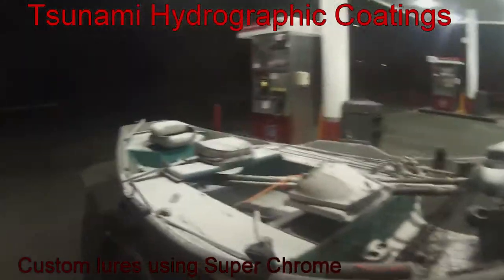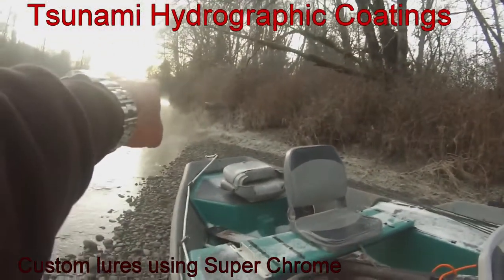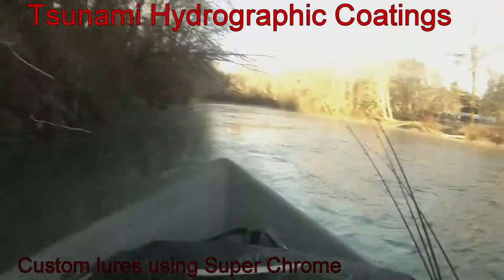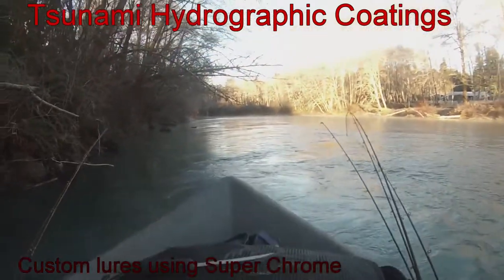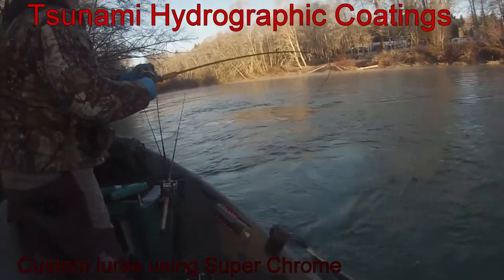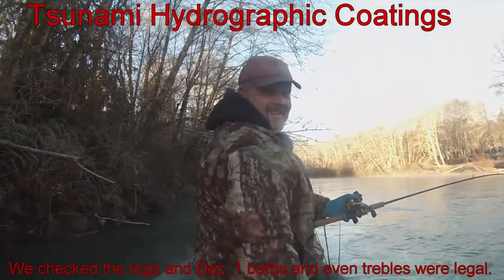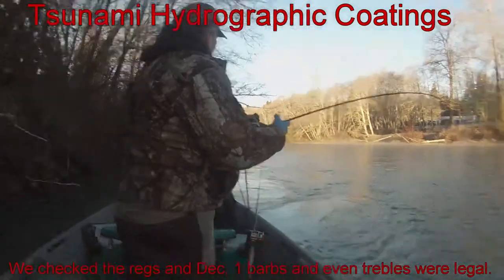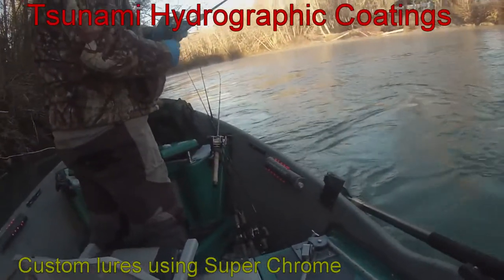MUA BÁN PHIM CARBON, HÓA CHẤT - IN CHUYỂN NƯỚC - 0932148418